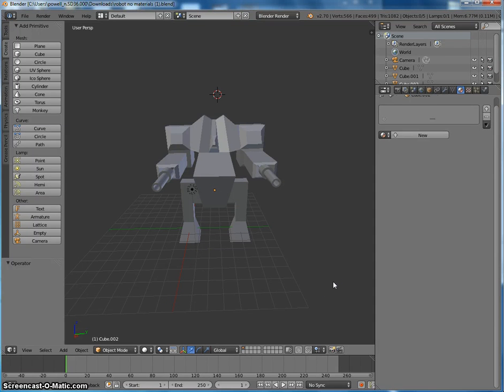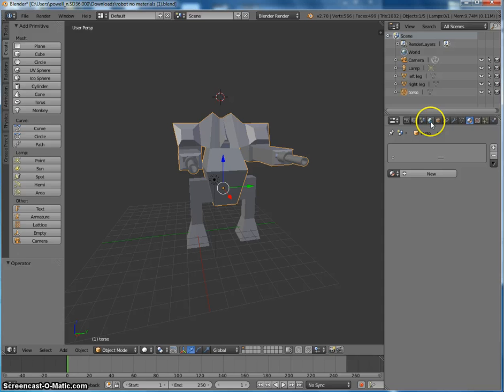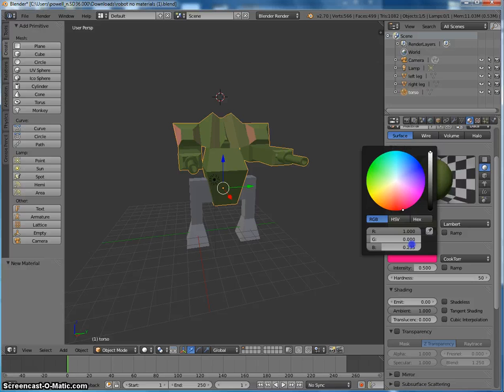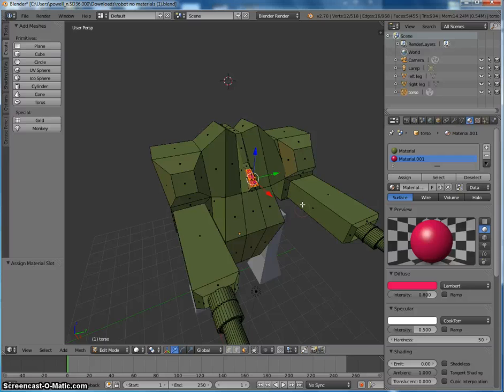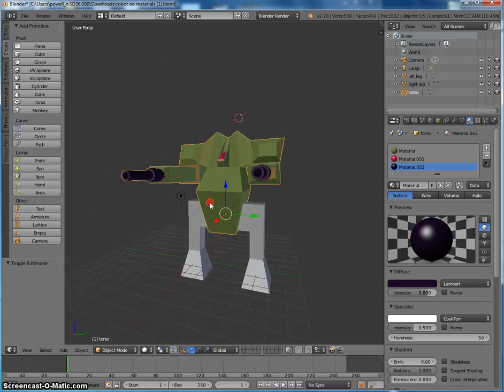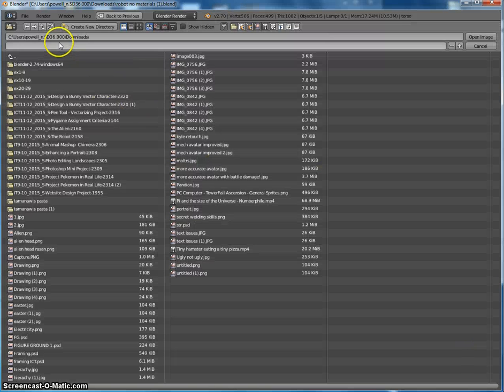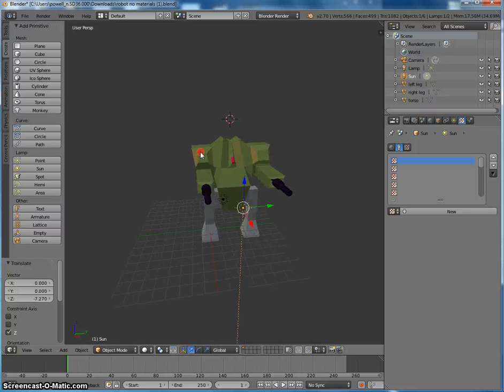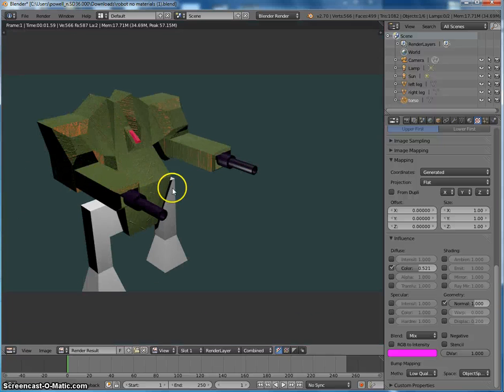Adding Materials and Textures in Blender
This is a very basic look at adding materials and textures to a simple robot model in Blender for my students.